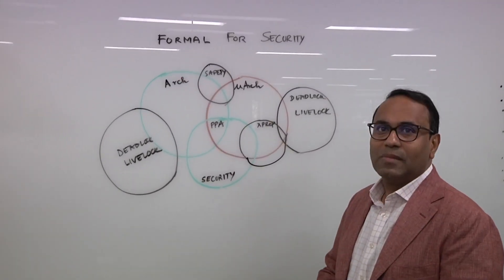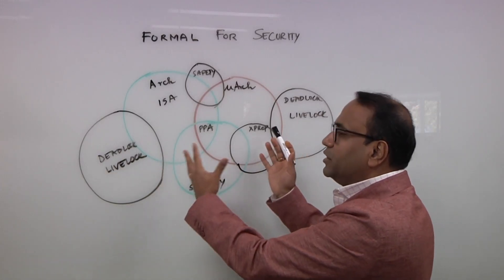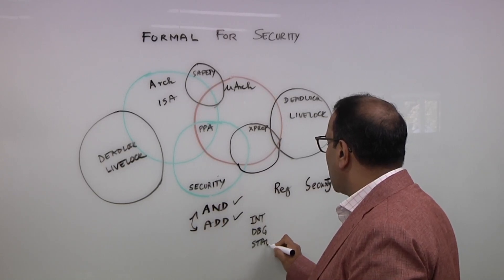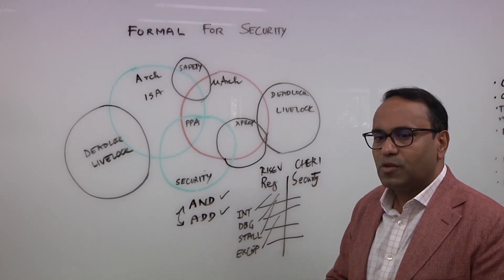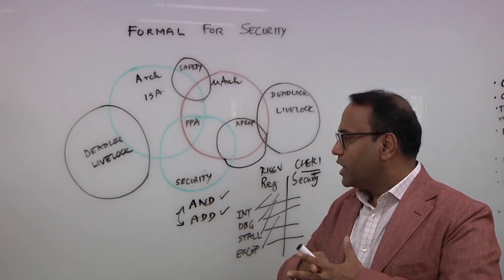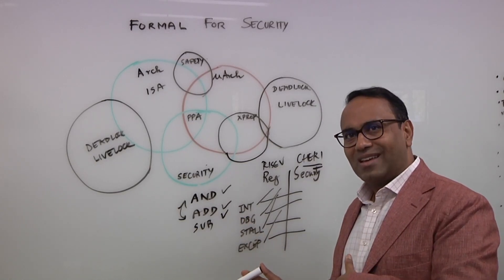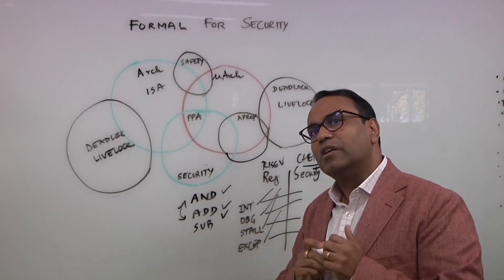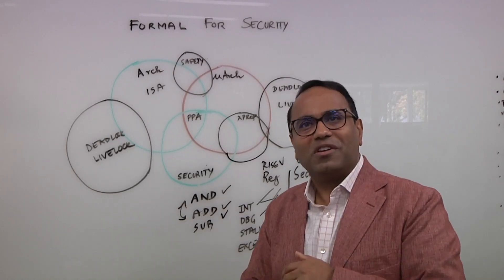Using Formal For RISC-V Security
Finding and closing up security holes is becoming more important as chips are used in safety- and mission-critical applications, but it's increasingly important for chips designed for much less costly devices, where the selling price typically doesn't warrant a significant investment in security. The problem is these devices are connected to some of the same networks, and any access points for hackers can compromise a much larger system. This has been a particular concern for RISC-V chips, in which the source code for the instruction set architecture can be modified by the user. Ashish Darbari, CEO of Axiomise, talks with Semiconductor Engineering about how formal verification can be in collaboration with the new Capability Hardware Enhanced RISC Instruction for Internet of Things, how microarchitectures can compromise entire systems, and why custom instructions in RISC-V make security more difficult.